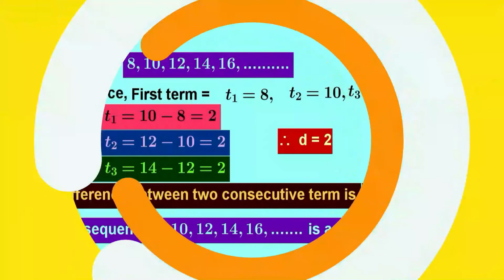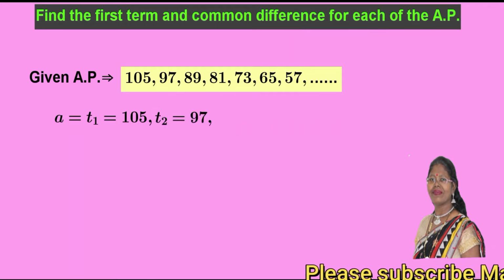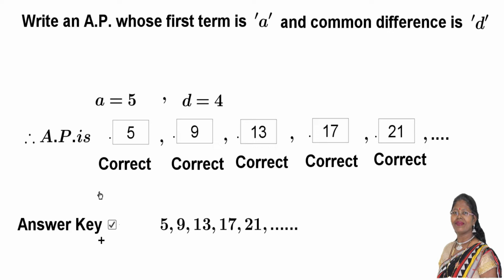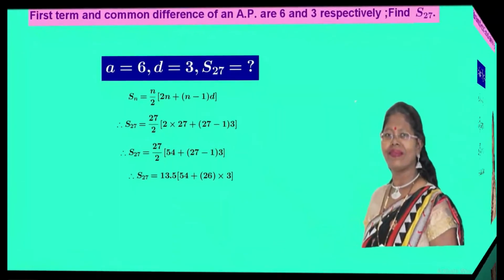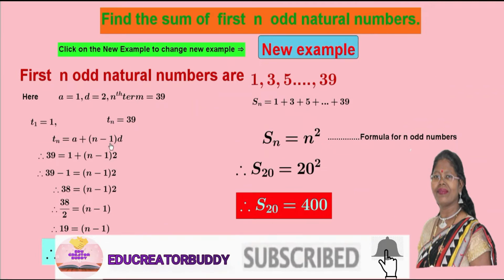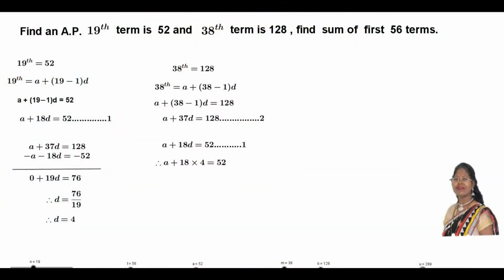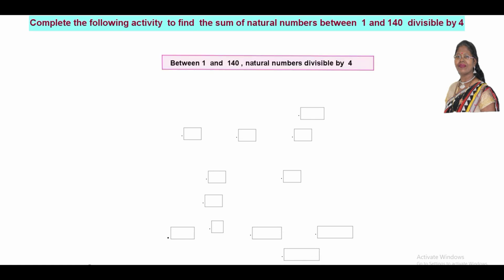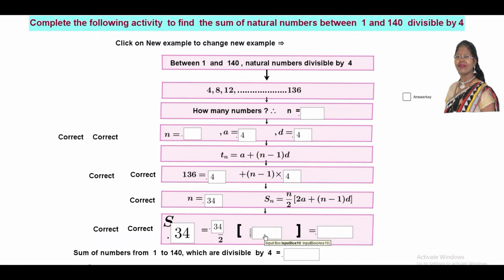Whole chapter in only 15 minutes Arithmetic Progression/SSc/HSc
Magicmaths find 12th term of A P
Arithmetic progression/ArithmeticProgression
Geogebra
-This video will help to increase your concentration power.
Boat (Taxonomy Subject), Ocean, Cruise, River (Geographical Feature Category), Cruise Ship (Ship Type), kids, kindergarten, Nursery Ryme, rhyme, moral stories, Nursery Rhyme (Literature Subject), Boats Sail On The Rivers, school, learning, Education (Word), animation, rajshri, hooplakids, rajshrikids